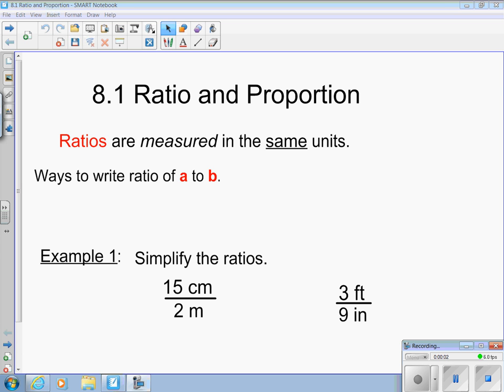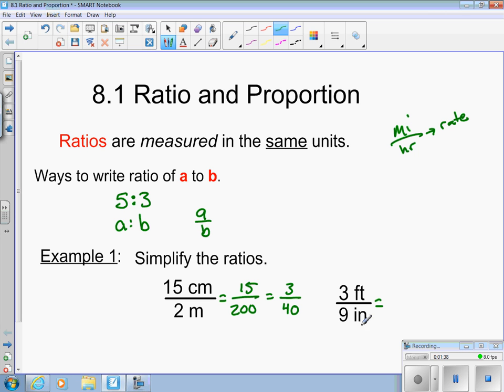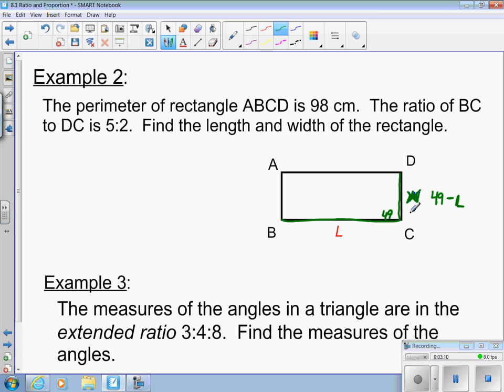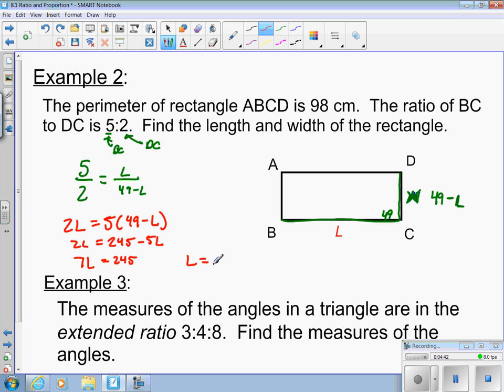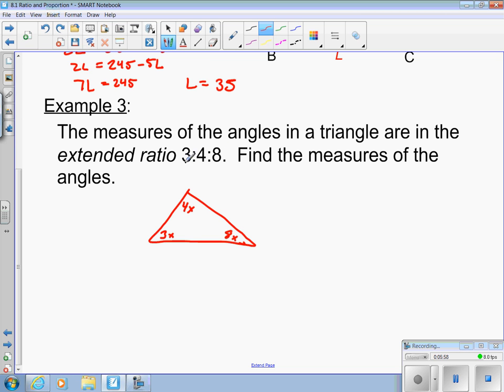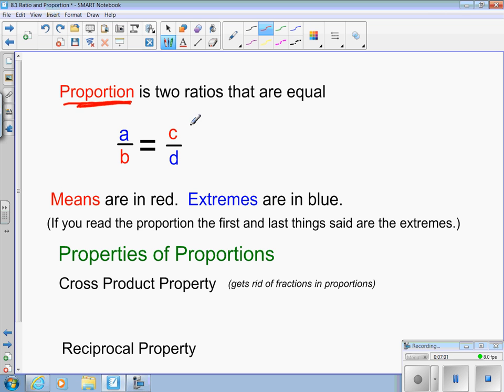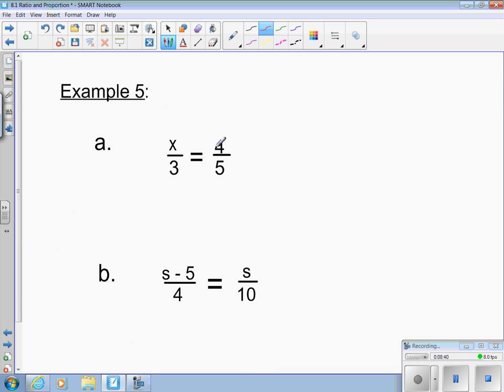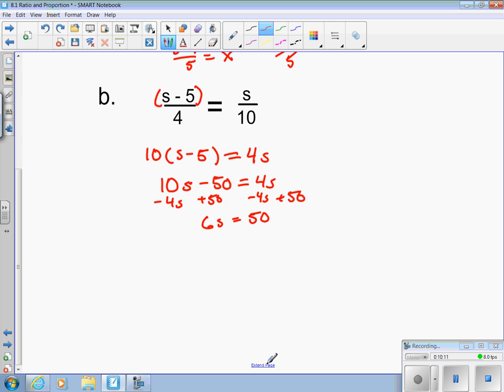8 1 video